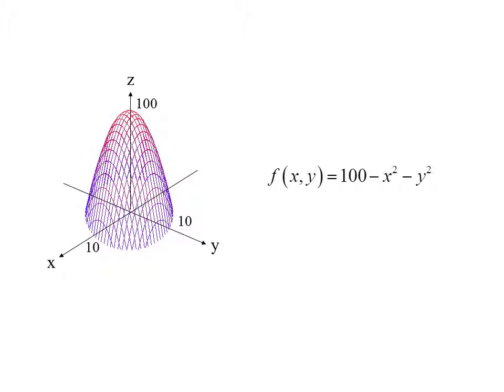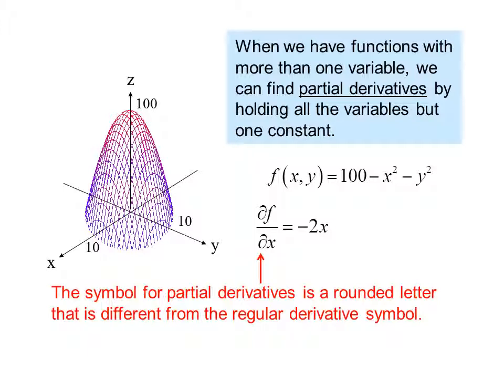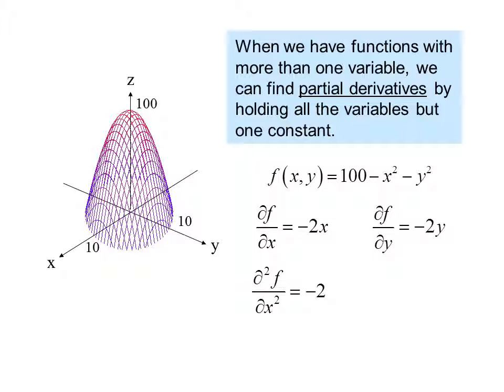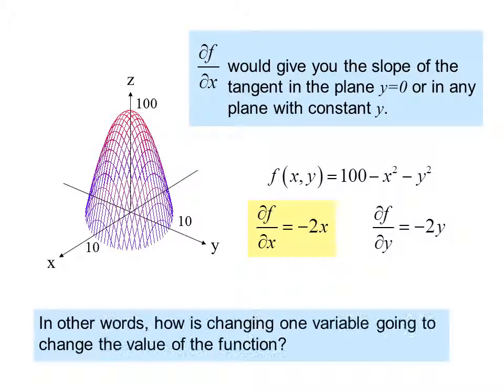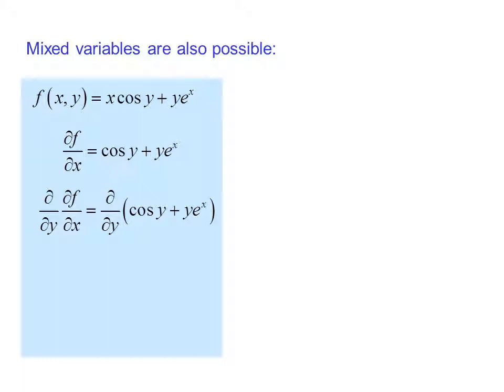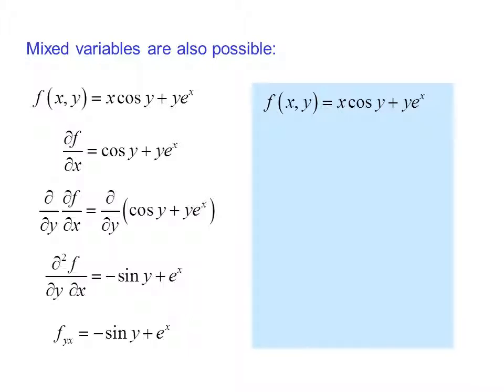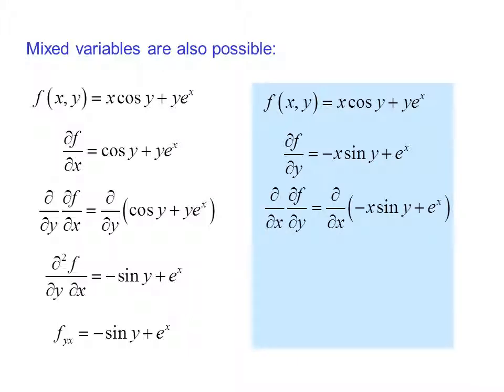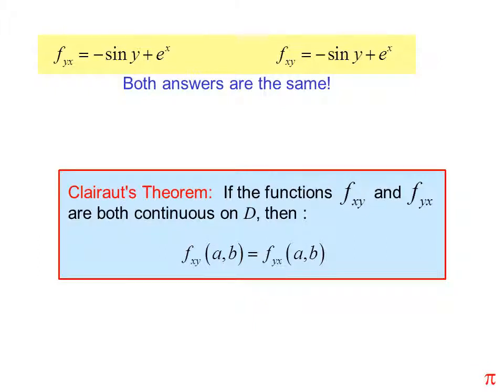Calc11 4 Intro to Partial Derivatives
A brief introduction to partial derivatives and Clairaut's Theorem.